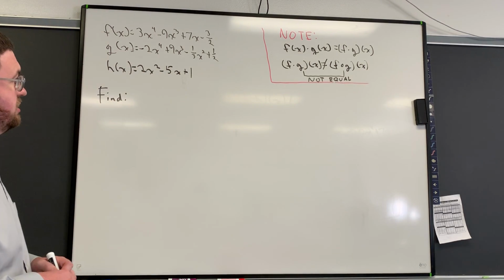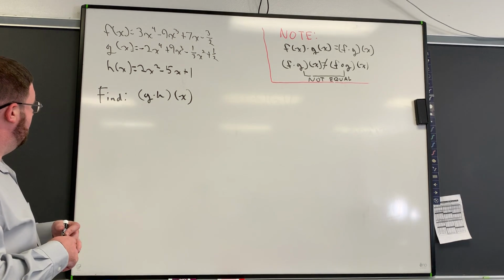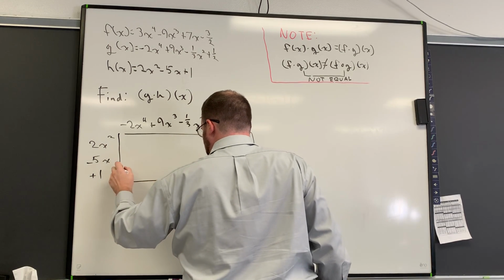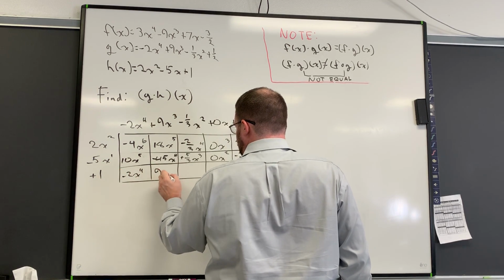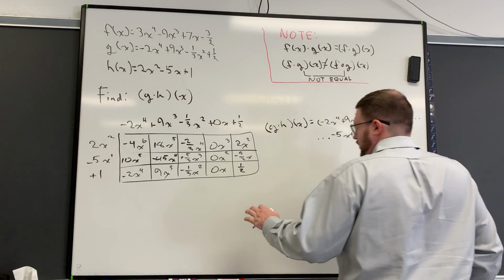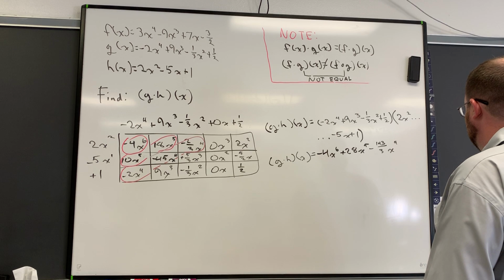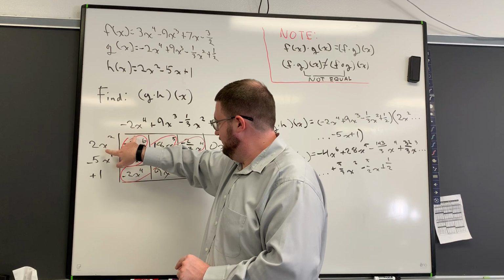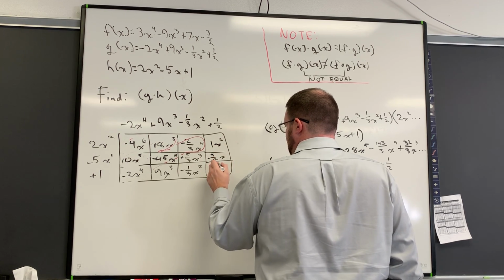KHS PreCal 20-21: Multiplying Functions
In Algebra 2, you learned to multiply functions using function notation. This video reviews that topic.

The method I am using is the "box method." In our classes, we use "placeholders" to ensure all like terms line up in diagonals. This is similar in theory to the "lattice method" algorithm for multiplication of whole numbers.